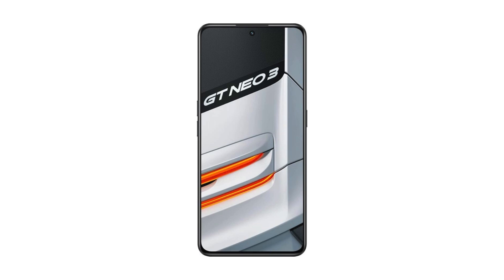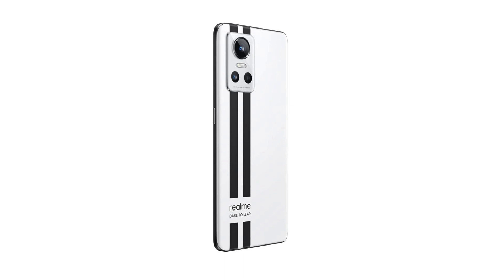realme GT Neo 3 Review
Amazon Product Review - realme GT Neo 3

The realme GT Neo 3 offers fantastic performance, especially with its game-changing fast charging and solid display.